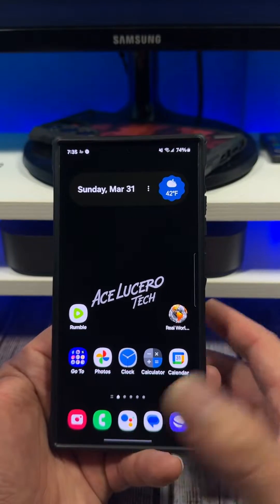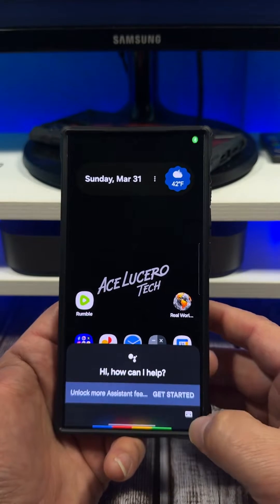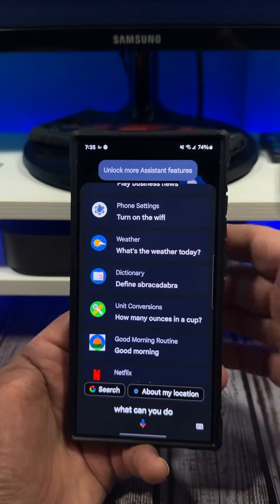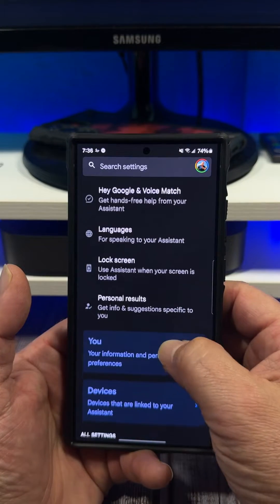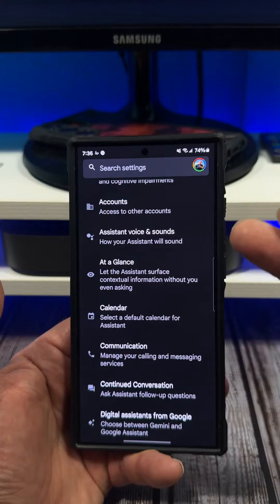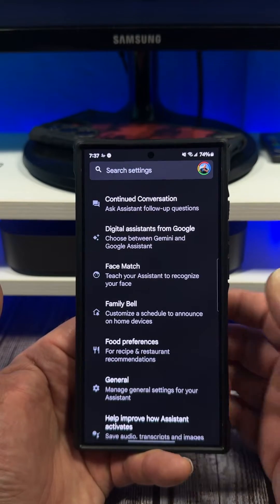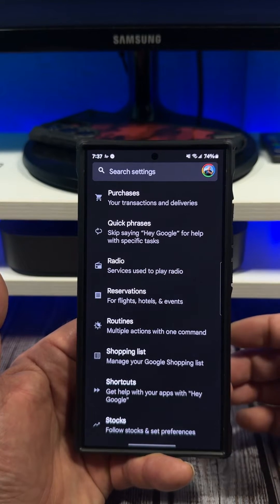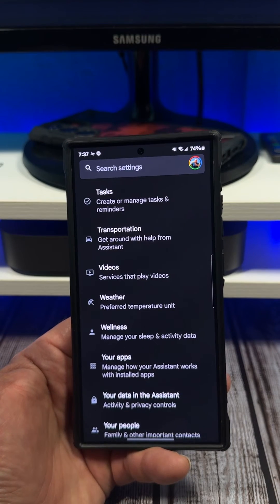How to Use Your Google Assistant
Google Assistant